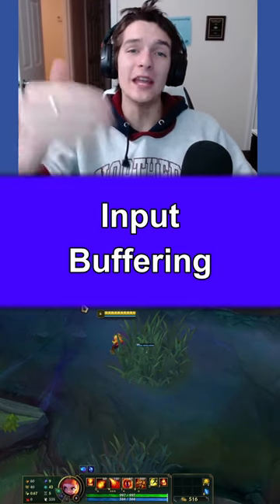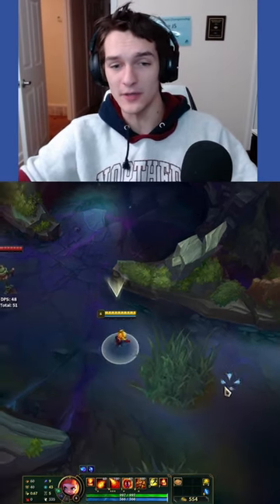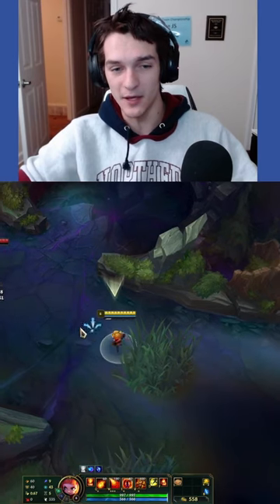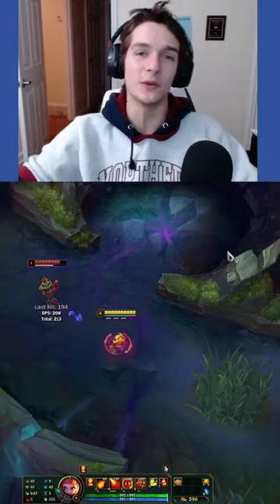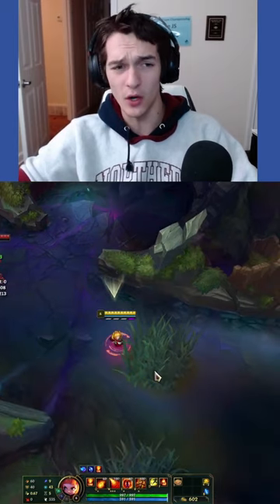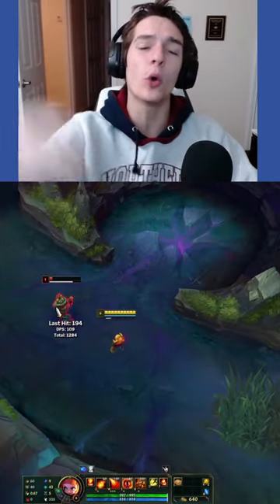Input Buffer Tutorial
concise tutorial on basic input buffering